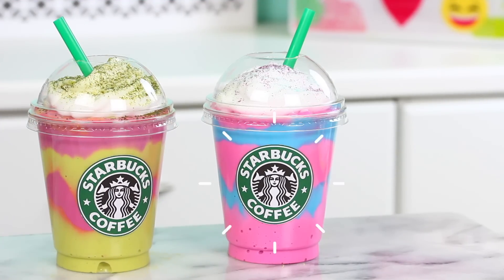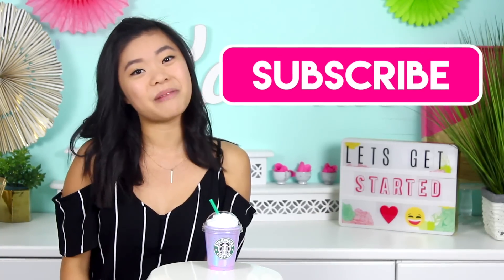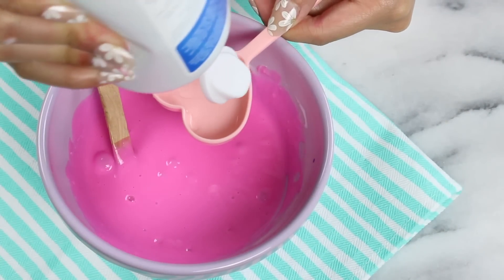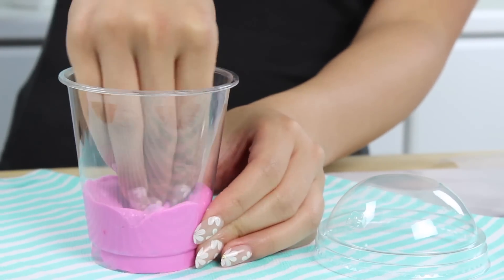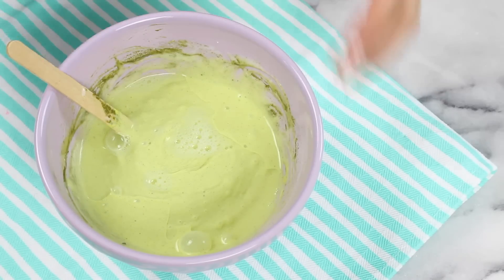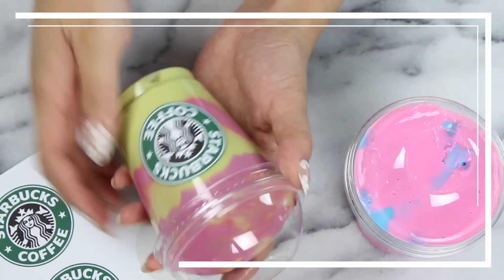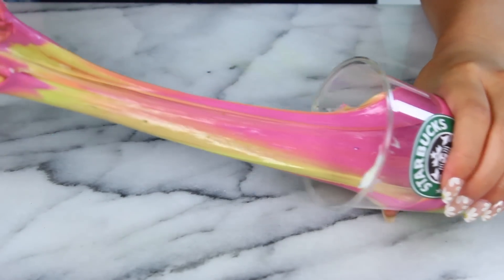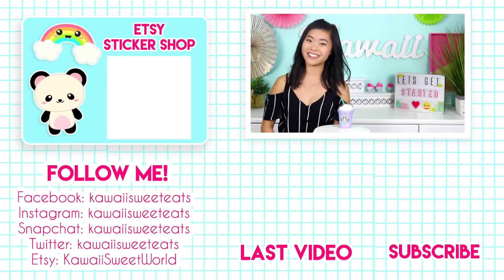How to Make Starbucks Unicorn + Mermaid Frap FLUFFY SLIME! (No Borax)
ETSY STICKER SHOP

If you never got the chance to try out the Unicorn Frappucino, now’s your chance to make something that looks just like it but will last longer than 5 days! :D Enjoy, and make sure to share pictures of your treats on Facebook and Instagram with the hashtag kawaiisweetworld!